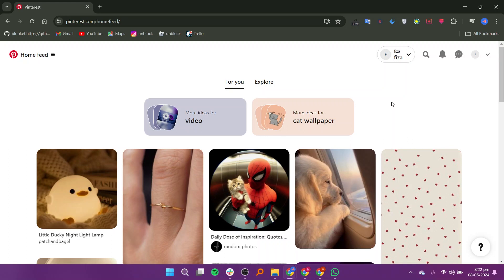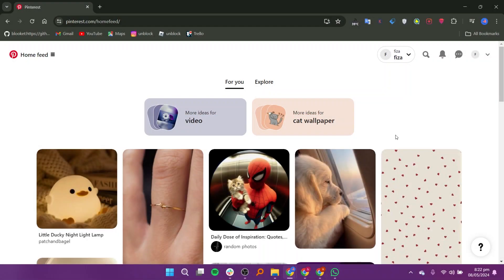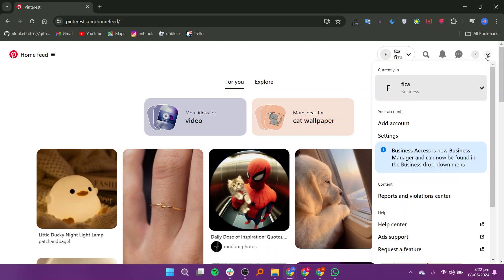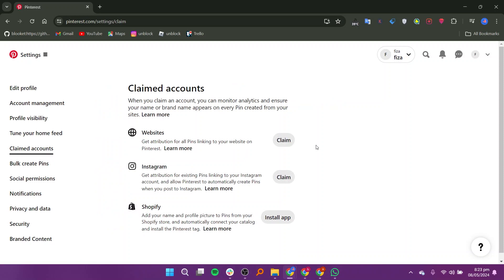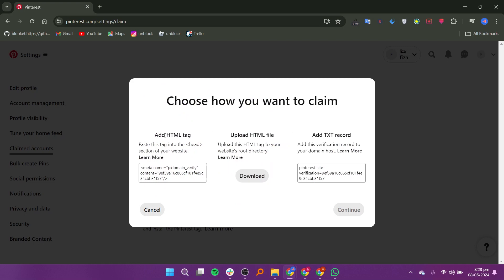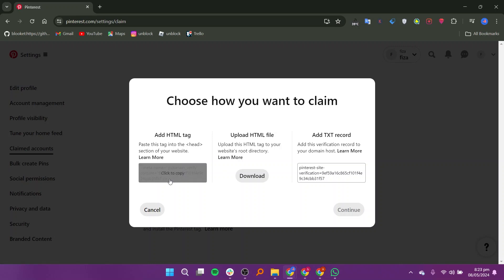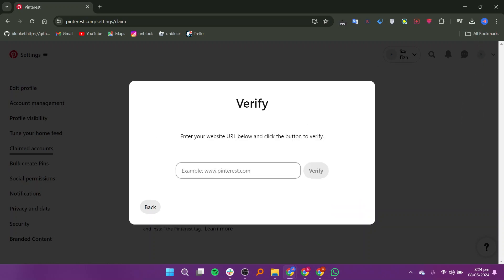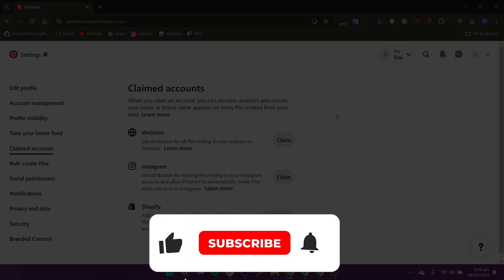How to Claim Website on Pinterest (2024)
Learn How to Claim Website on Pinterest! Watch this video until the end to learn How to Claim Website on Pinterest.

Were you able to figure out How to Claim Website on Pinterest? Claim Website on Pinterest today!

What do you think of How to Claim Website on Pinterest (2024)?

00:00 Intro
00:05 How to Claim Website on Pinterest